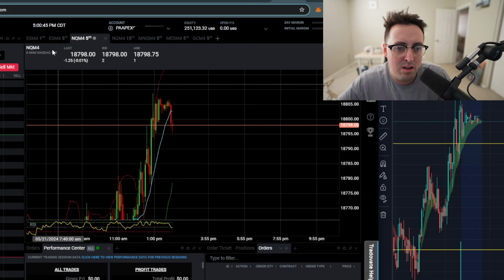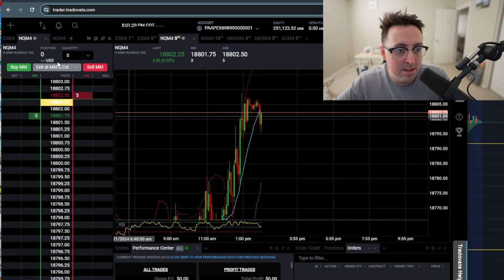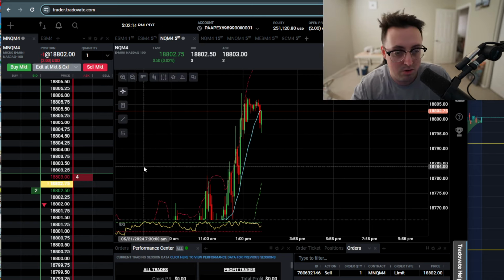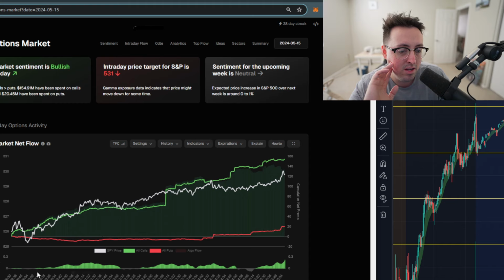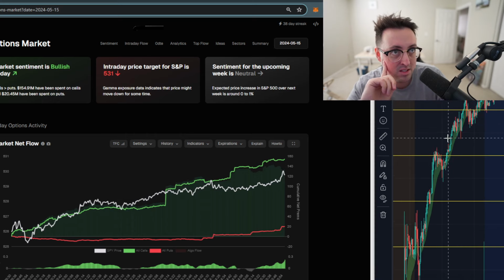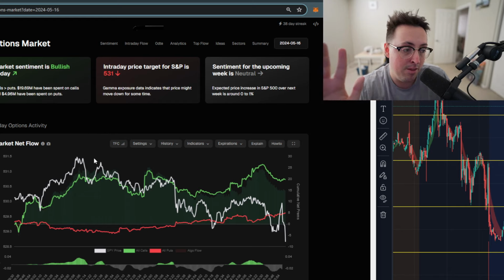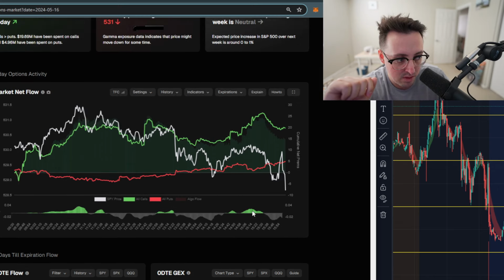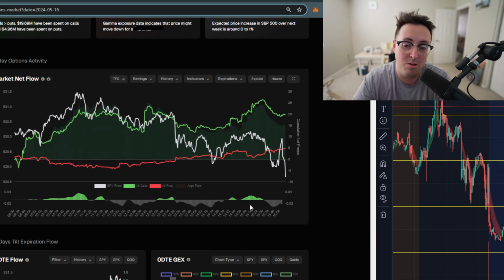My Futures Trading $200 a Day Strategy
Hey guys! Little different video but here is a quick video about my futures trading endeavors. Nothing too professional. I was just talking no script but I hope this helps some of you confused about trading futures! I quite enjoy it!